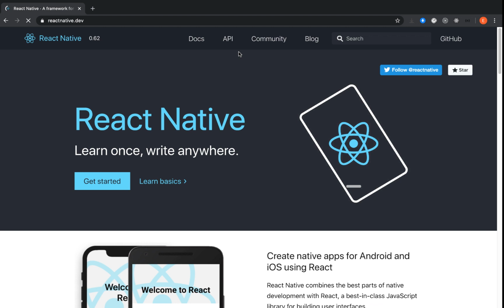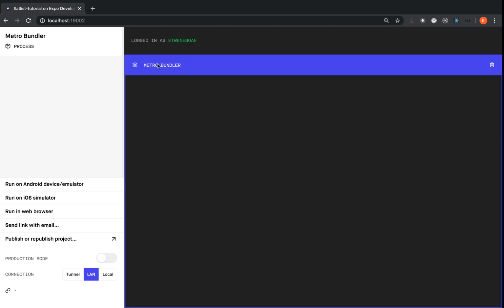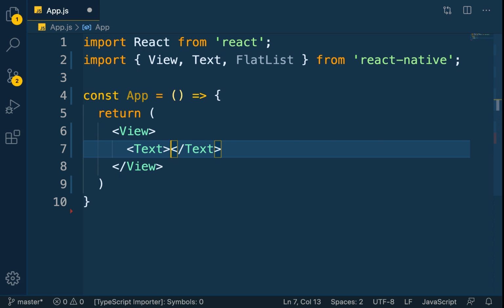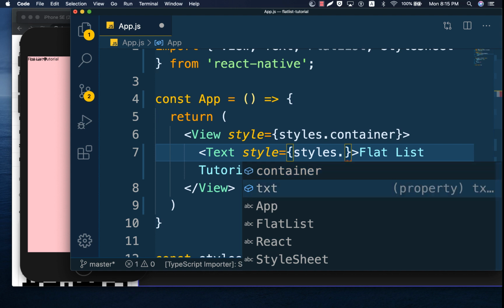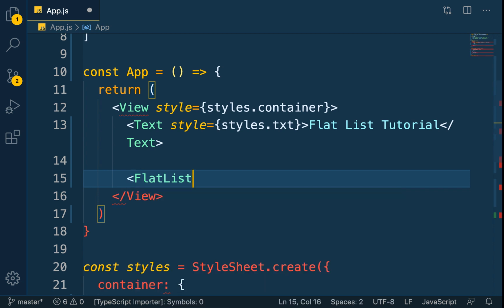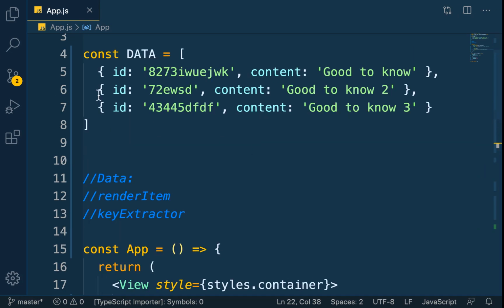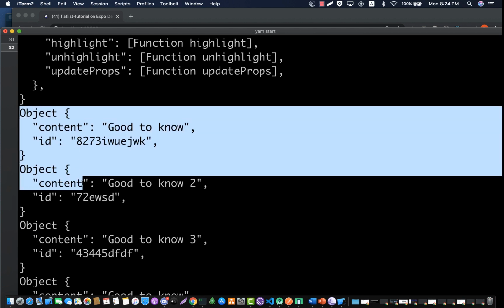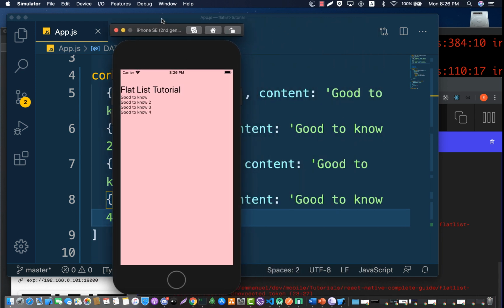React Native FlatList